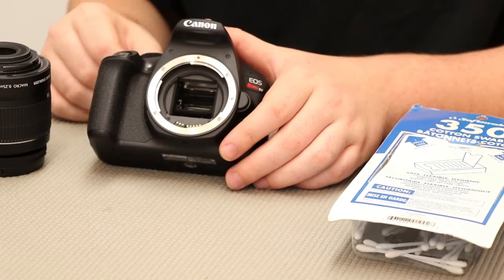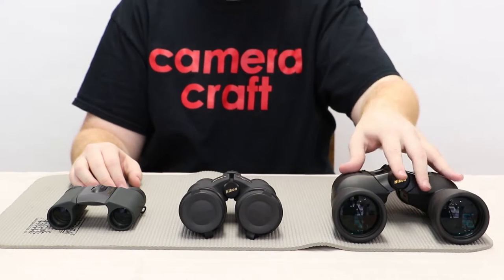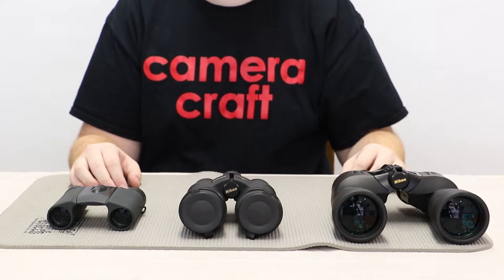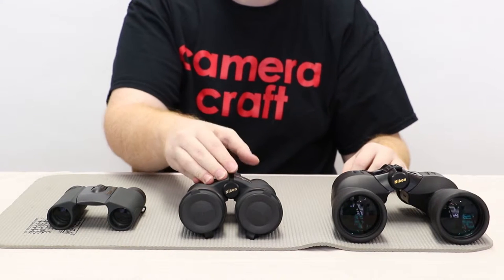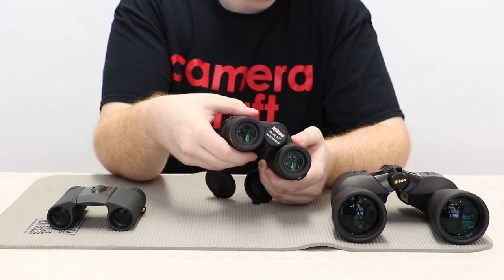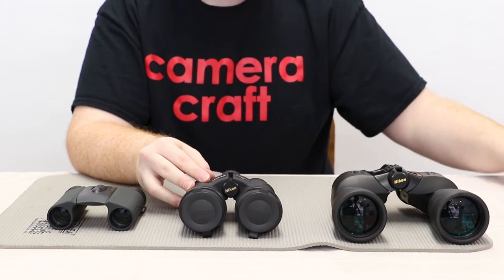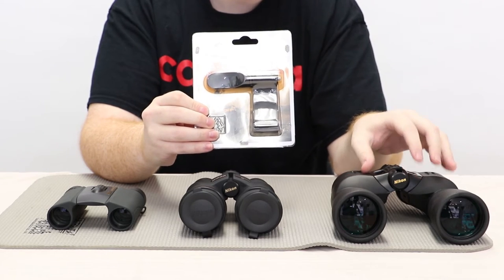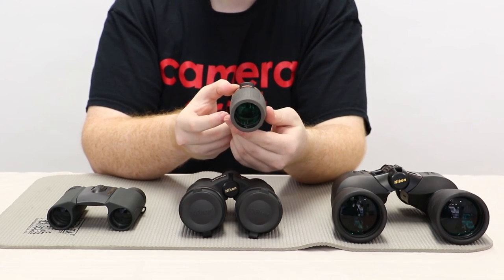Camera Craft Tip - Binoculars